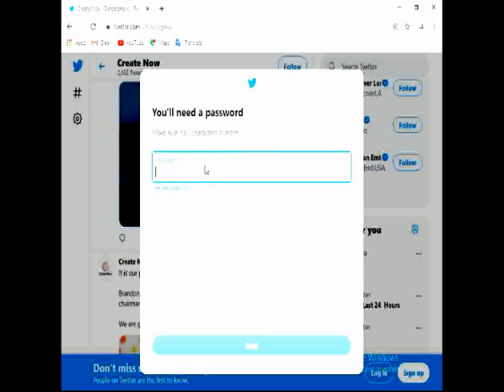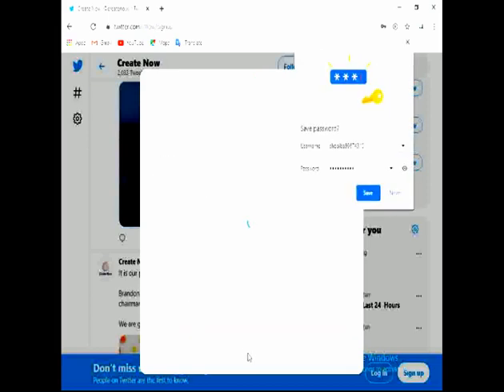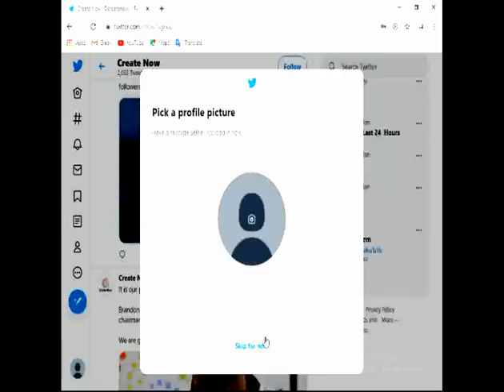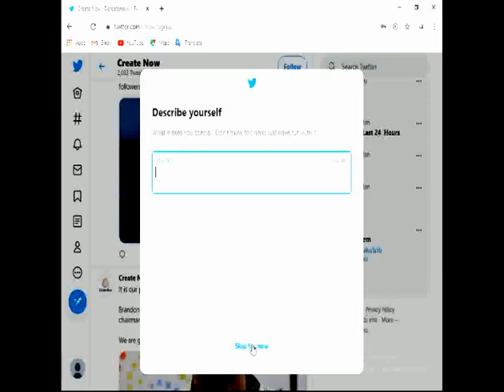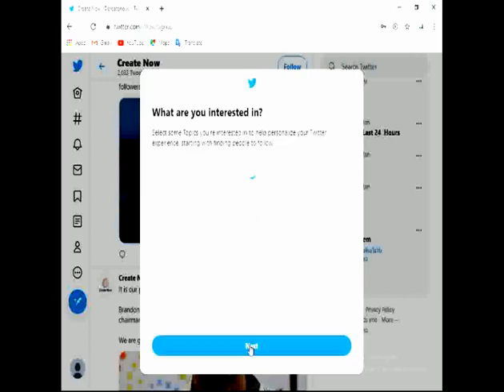how to create twitter account in pc